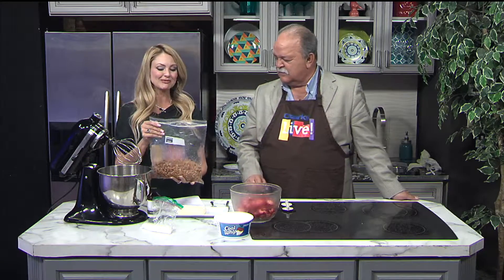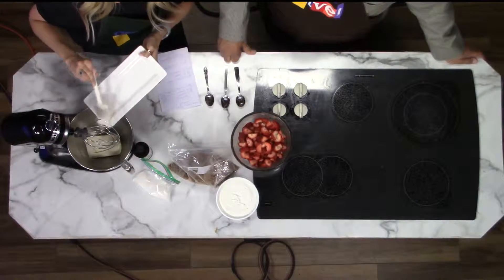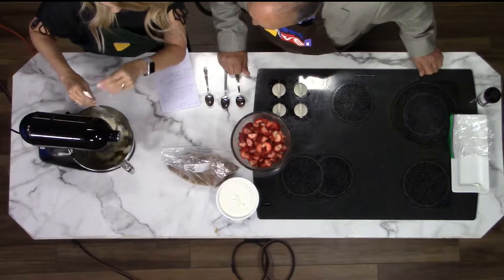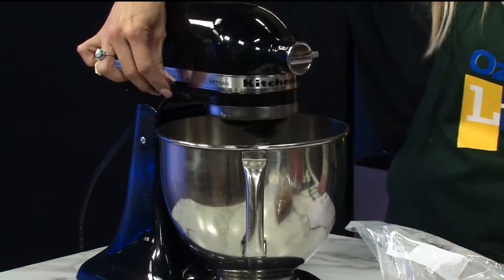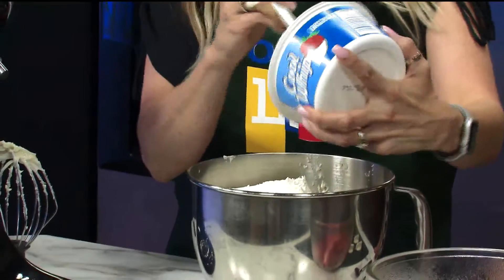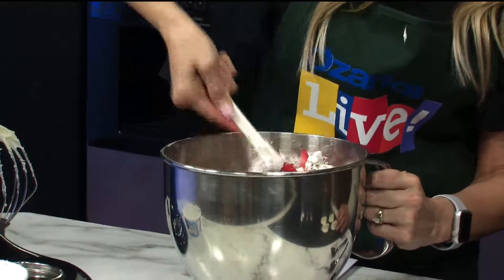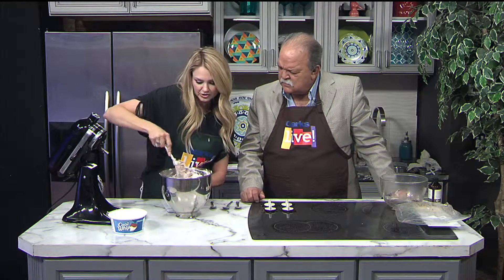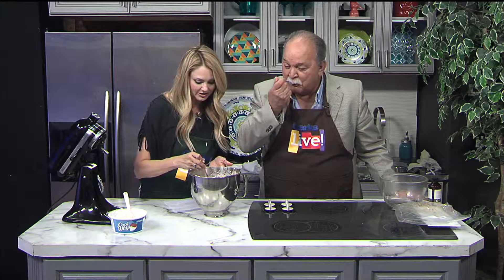Cooking with Cami - 5/20/19